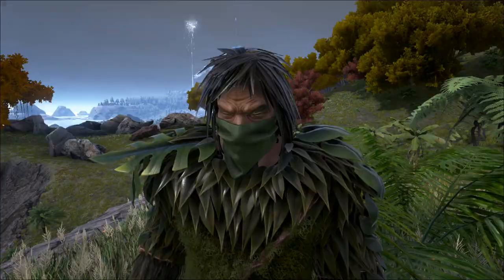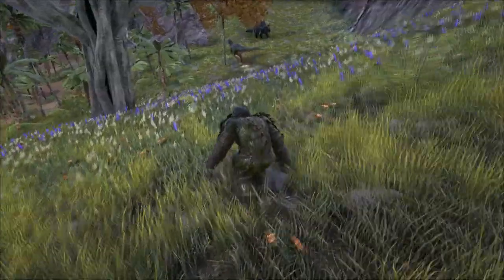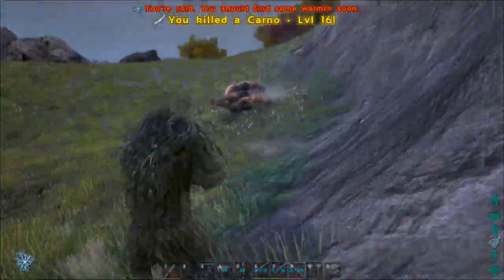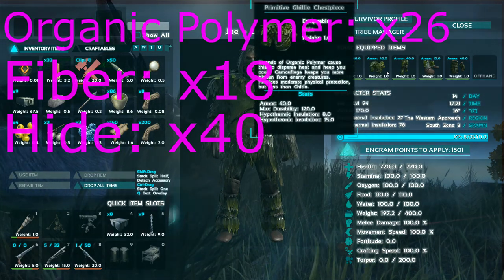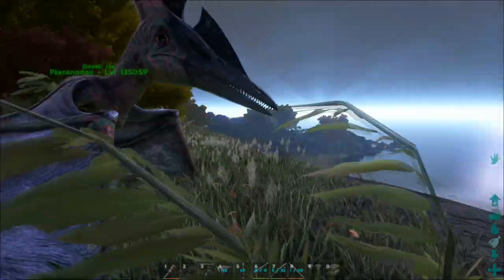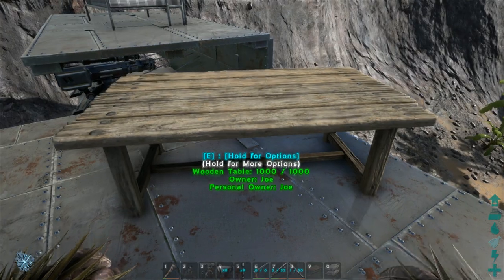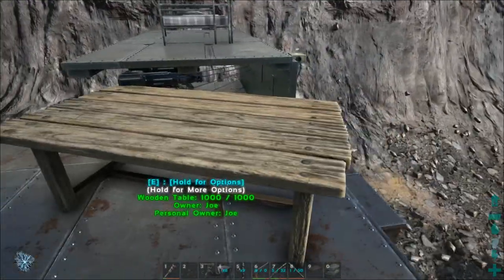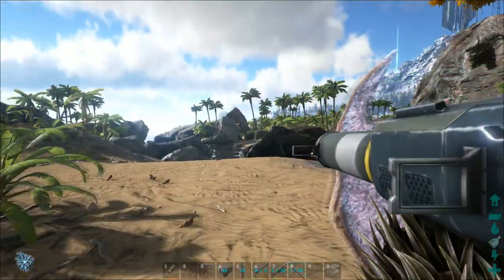ARK: SURVIVAL EVOLVED | PATCH 226! | GHILLIE SUIT & MORE!